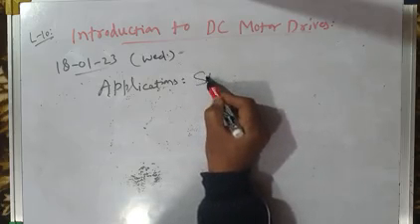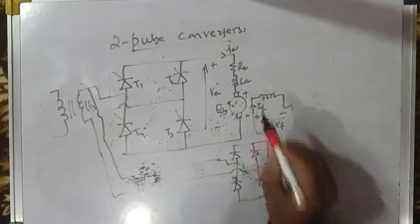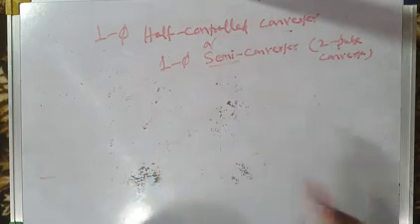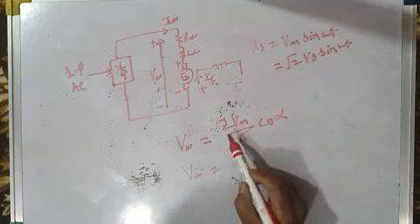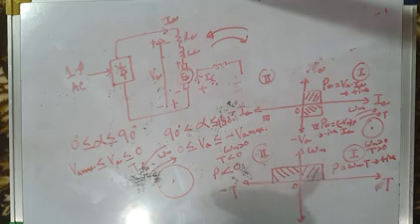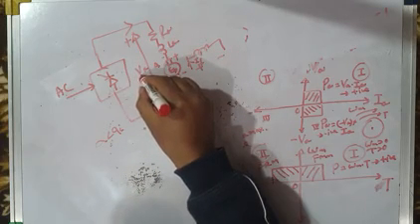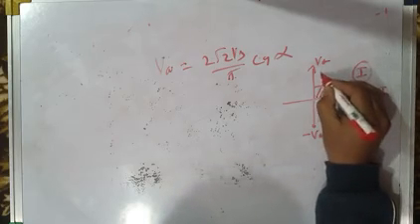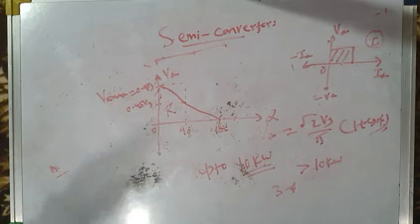L10_Introduction to DC Drives